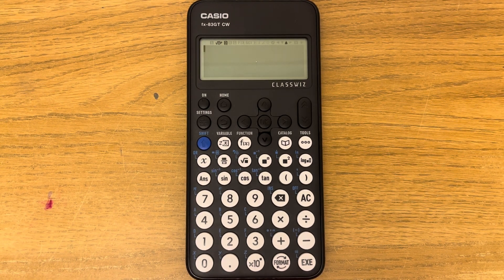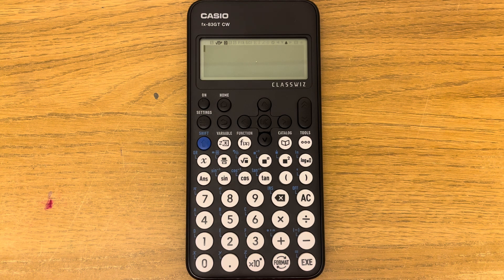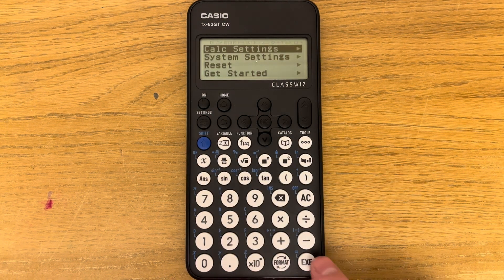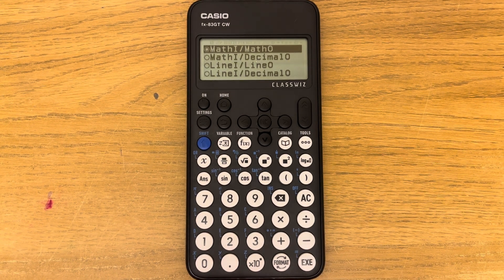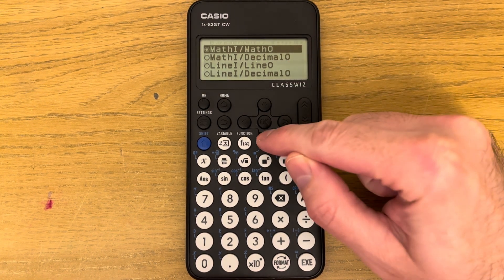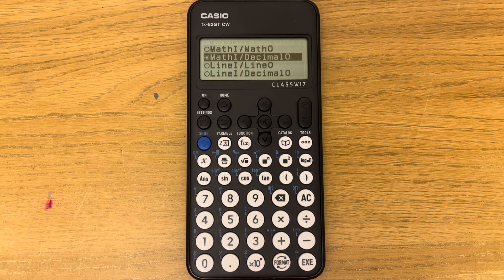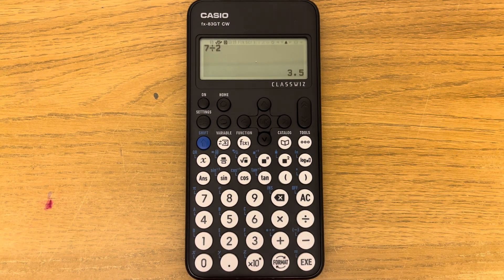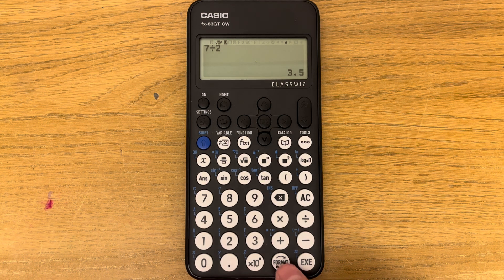How to set the new Casio fx83GT CW scientific calculator to give decimal answers first!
In this video you will learn how to set the new Casio fx83GT CW to give decimal answers instead of fraction. To do this press the settings key, then select calc settings from the menu. Then select the second option in the final menu. The calculator will now be set up to give decimal answers.